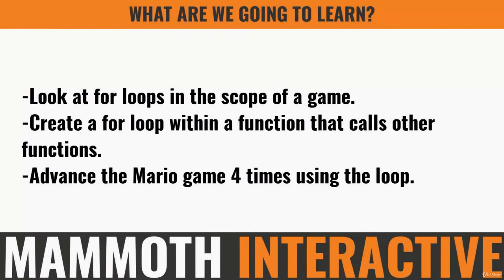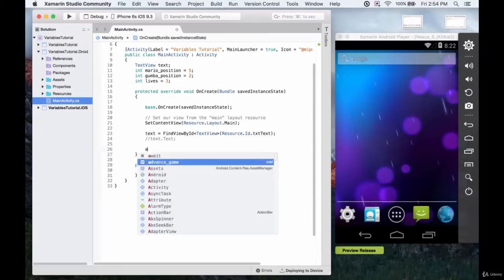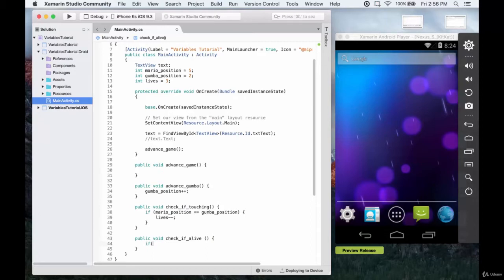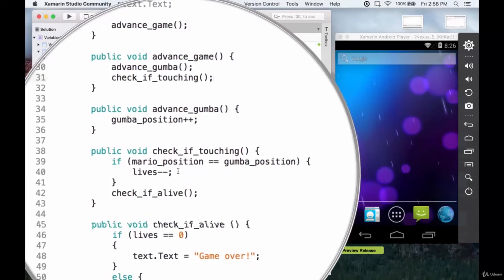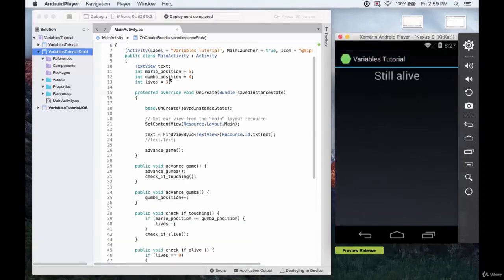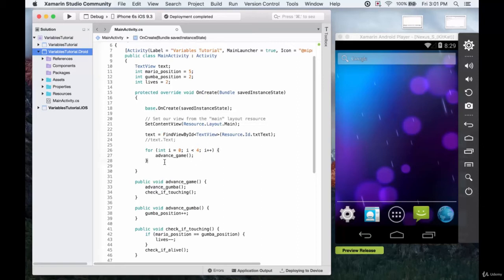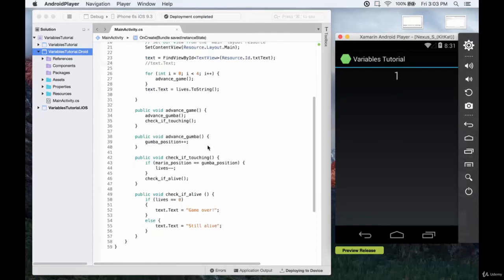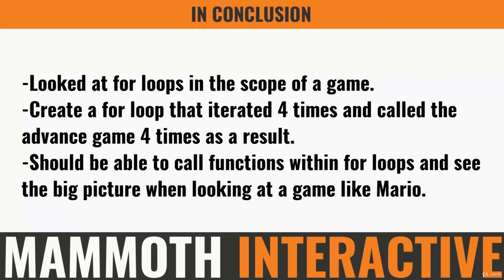C# Programming Basics in Xamarin (9 For Loops in a Mario Game in Android)